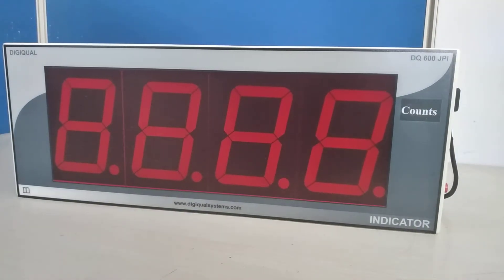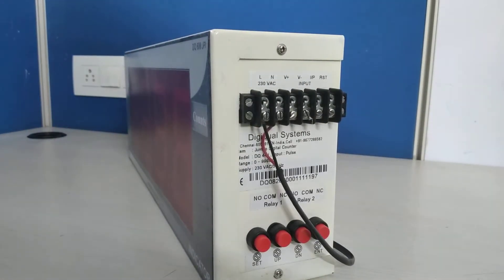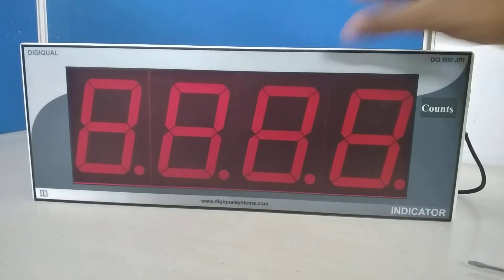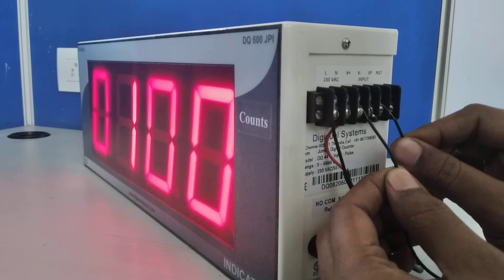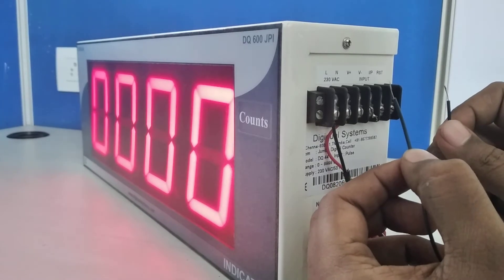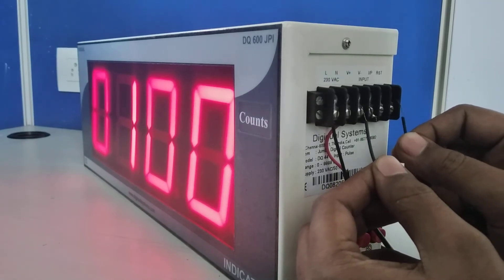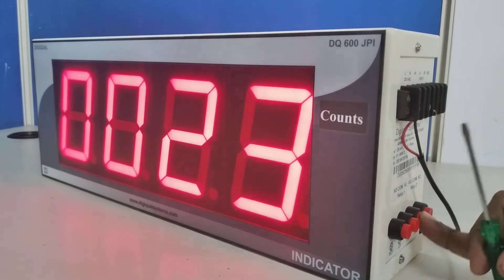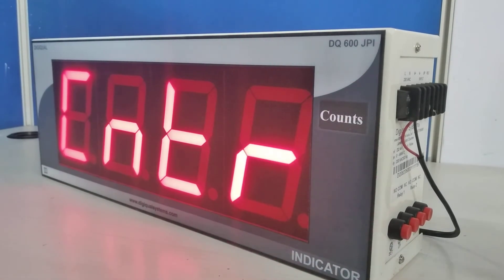Digital Counter Jumbo Display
4 Inch 7 Segment LED Jumbo Display Counter
Model. DQ 400
Input : Pulse Variable
Reset : Provided
Setting Keys Provided for Input Change.